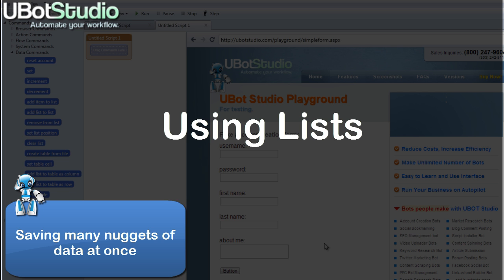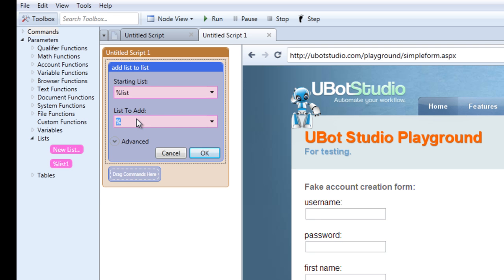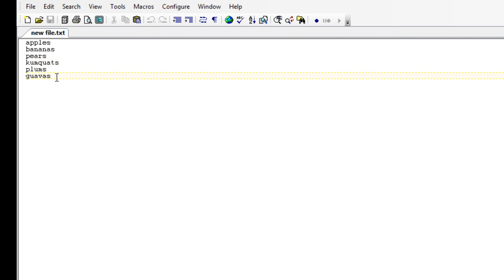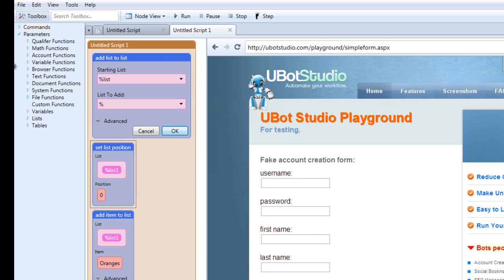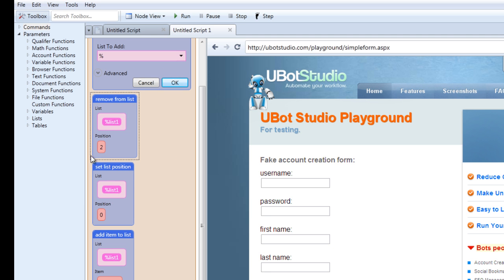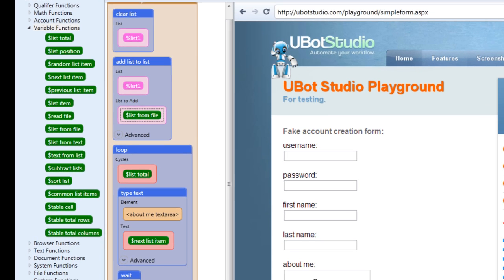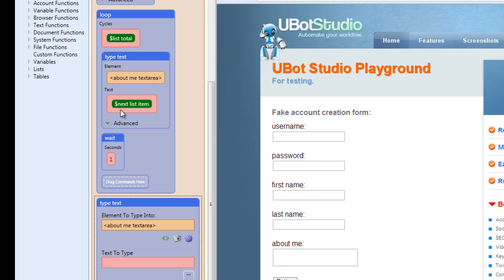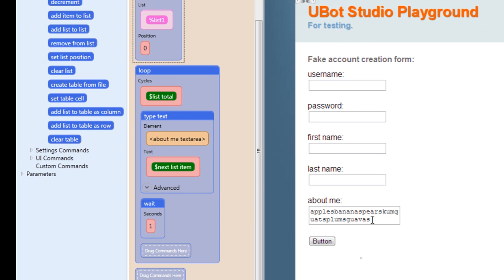Keep Track of Lots of Data By Using Lists of Information Inside UBot Studio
Imagine a grocery list or a list of your friends on Facebook. In UBot Studio, you can use these temporary lists of data so you can recall nuggets of information quickly and easily to use in other places.